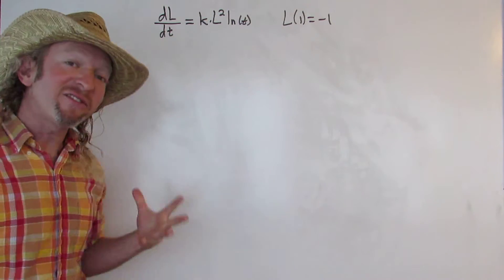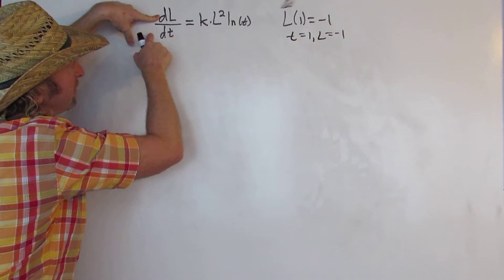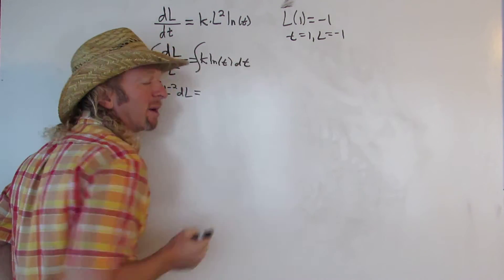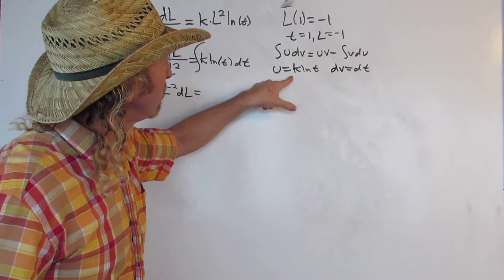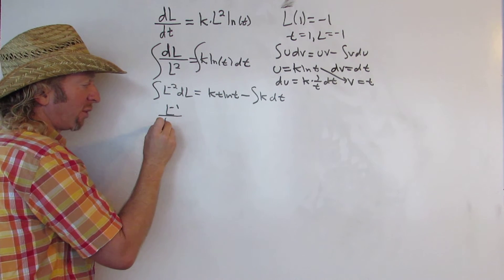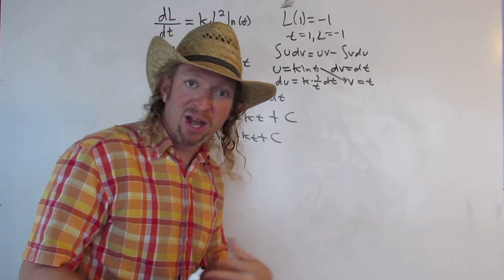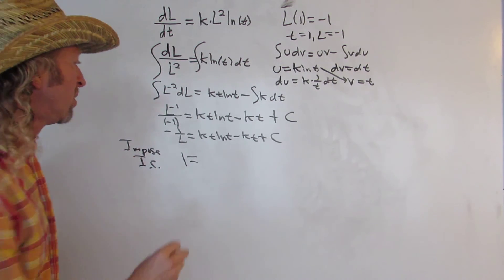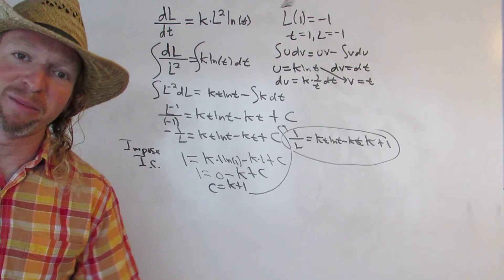Separable Differential Equation Initial Value Problem with The Math Sorcerer